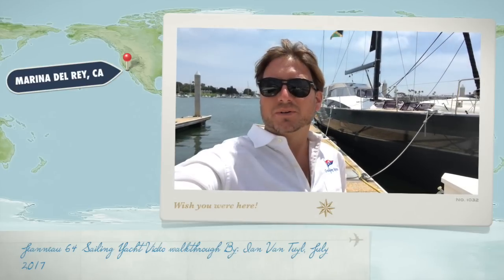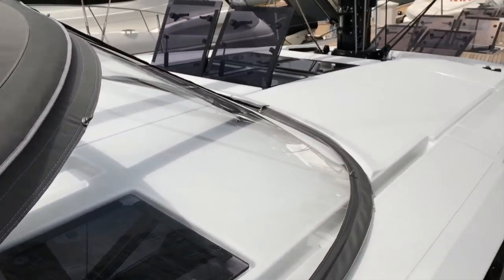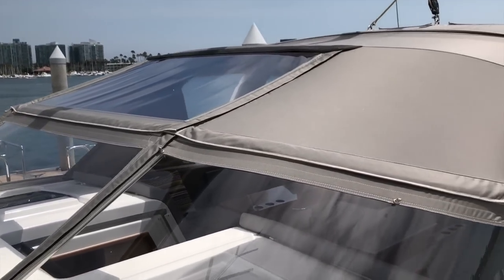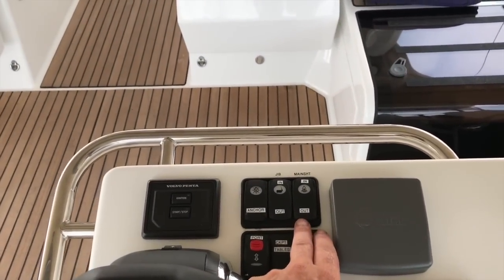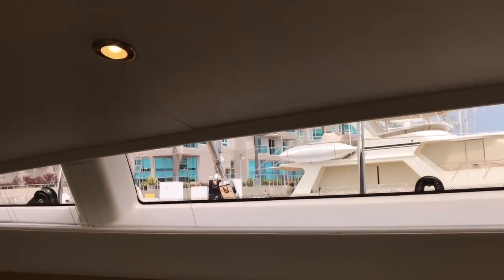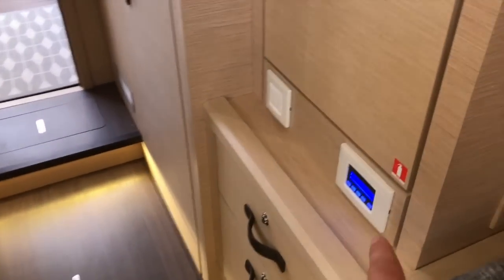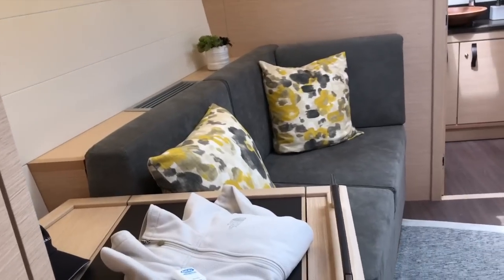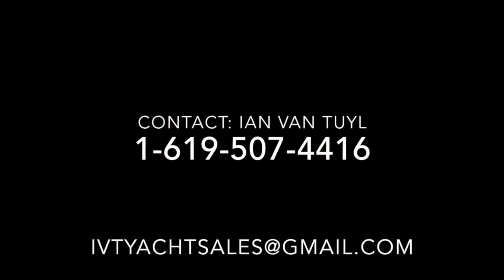Jeanneau 64 Sailing Yacht Video walkthrough By: Ian Van Tuyl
This video is about Jeanneau 64 Sailing Yacht Video walkthrough By: Ian Van Tuyl. For additional information on a New Jeanneau 64 Sailing Yacht please feel free to contact Ian Van Tuyl at any time day or night. i look forward to hearing from you and most of all hopefully earning your business and helping you get into a new Jeanneau Yacht.